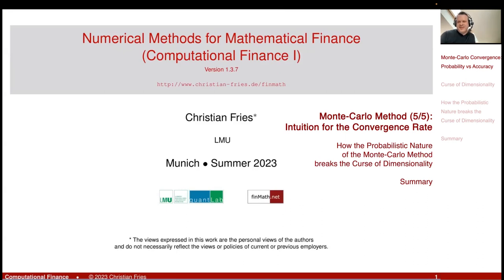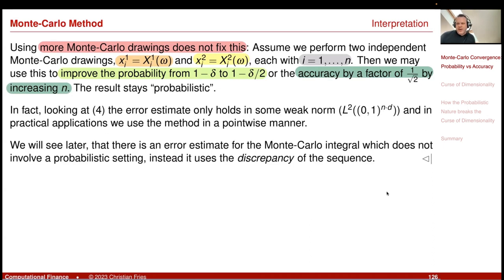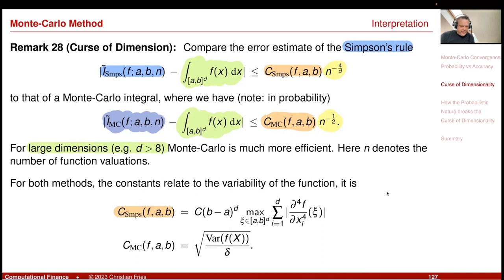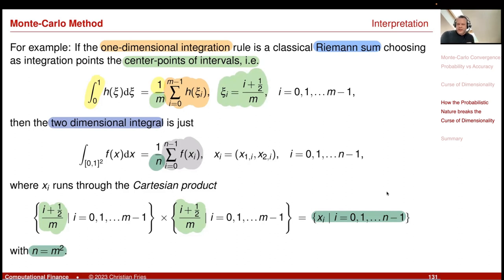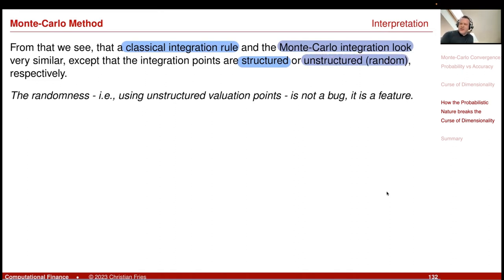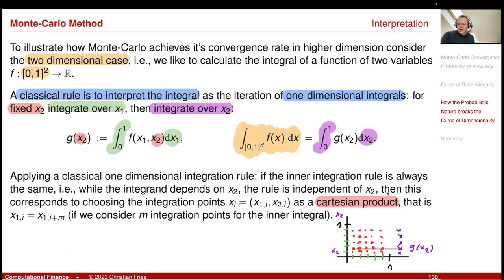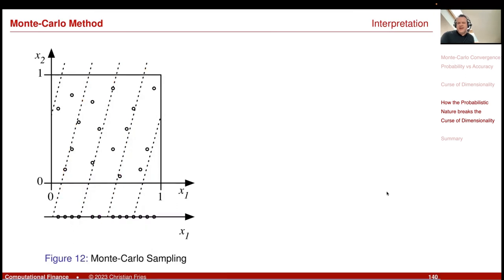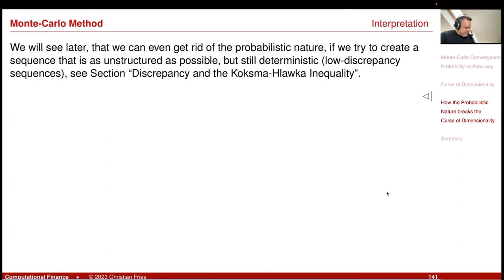Lecture 2023-1 Session 09: Numerical Methods: Monte-Carlo Method (5/5): Intuition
Lecture 2023-1 Session 09: Numerical Methods / Computational Finance 1: Monte-Carlo Method (5/5): How the Probabilistic Nature breaks the Curse of Dimensionality